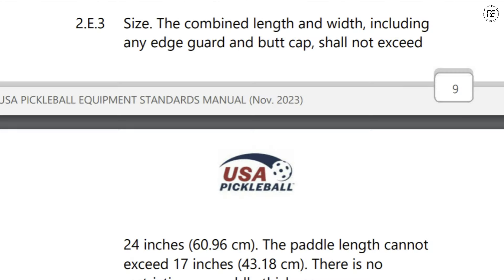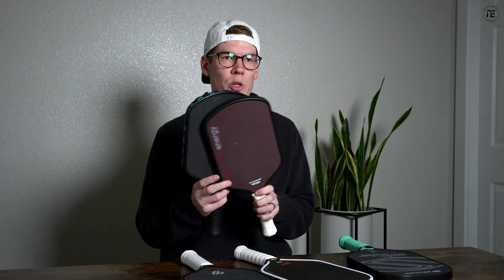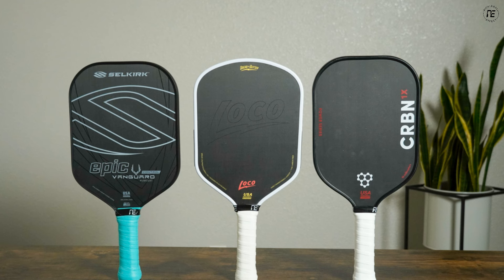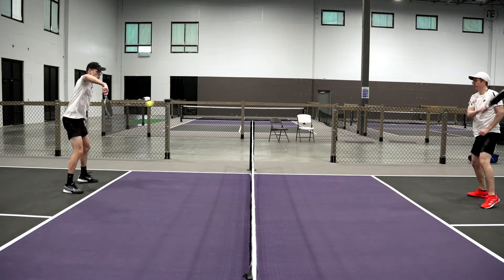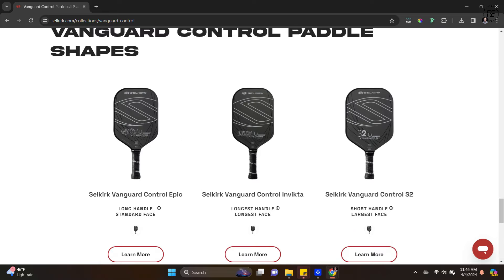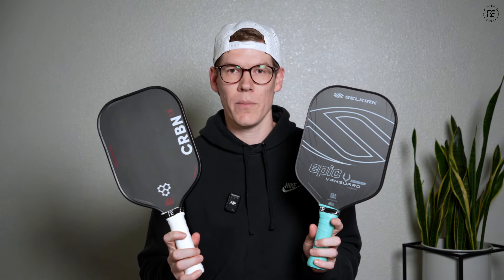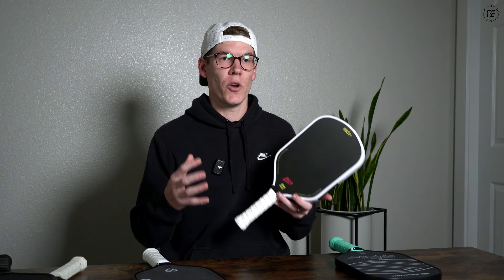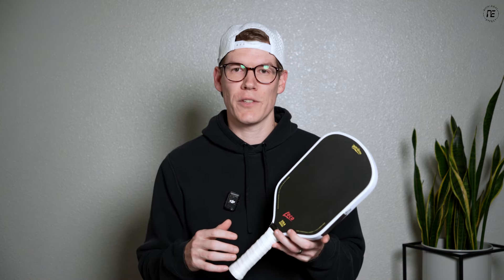Comparing Paddle Shapes: What’s the Best Shape For You?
There are three primary shapes you’ll run into when searching for a paddle. Elongated, hybrid, and standard. I go through the pros and cons of each option and share how to select the right one for you.

TIMESTAMPS:
00:00 Preview
00:21 Intro
00:37 Definition of paddle shape
00:56 The three primary shapes
01:45 The two sub primary shapes
02:13 Swingweight
03:46 Stability & forgiveness
04:53 Power level
05:52 Sweet spot location
06:48 Selecting the right shape

PADDLES & GEAR IN VIDEO:

Selkirk Vanguard Control Epic (code ADV-BRAYDONU for gift card with purchase)

PE Overgrips
Tungsten Weighted Tape
Paddle Edge Guard Tape

PADDLE DATABASE